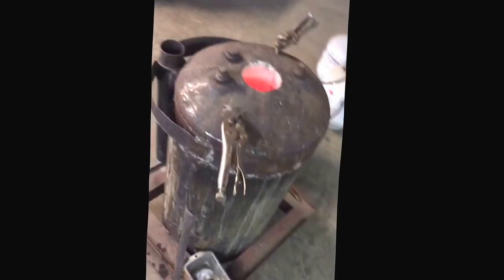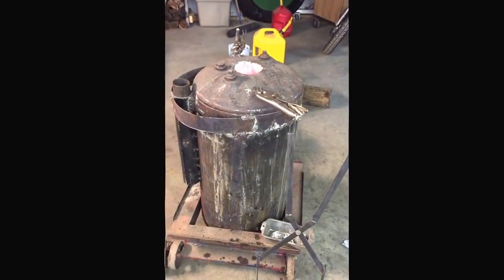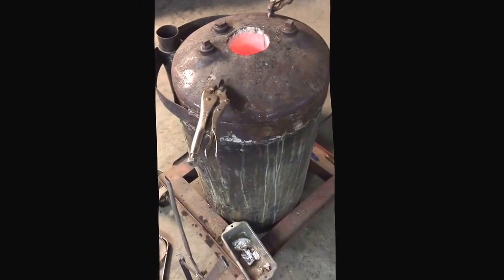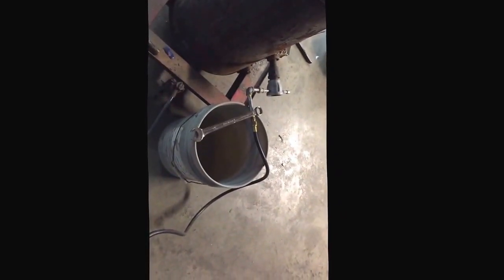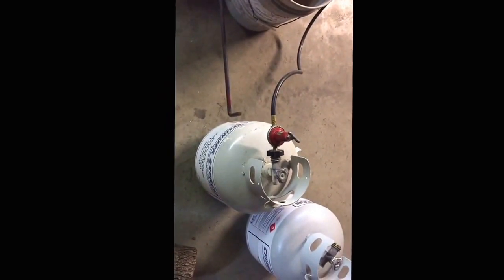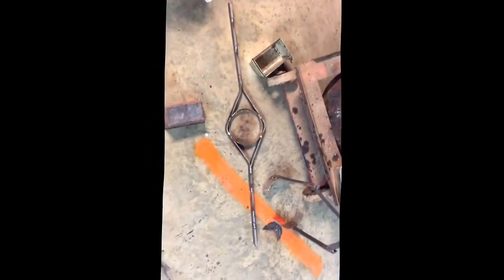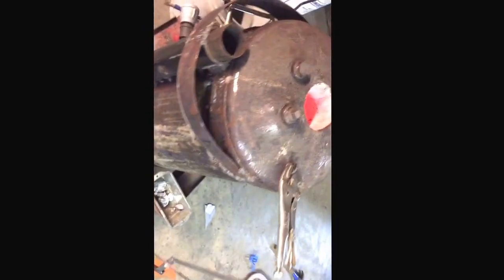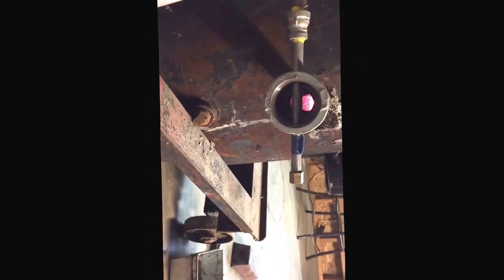Foundry hot water heater